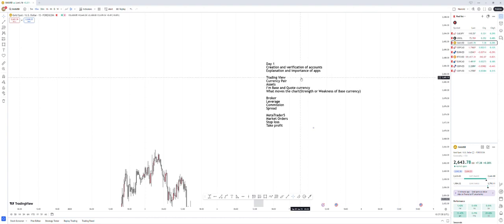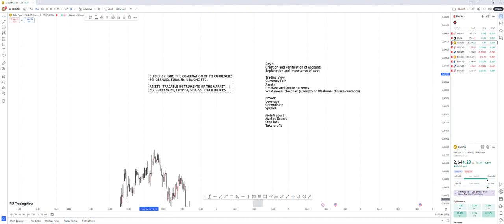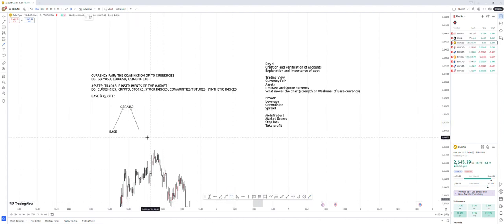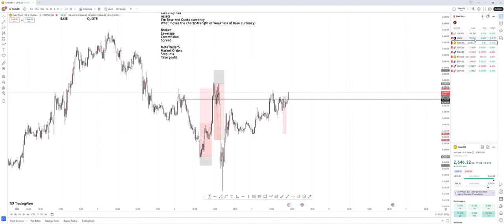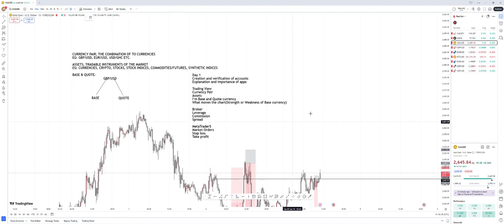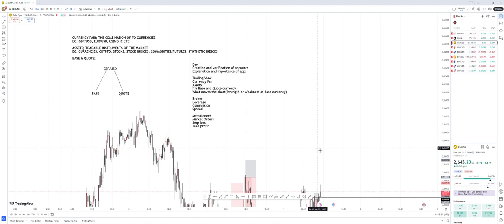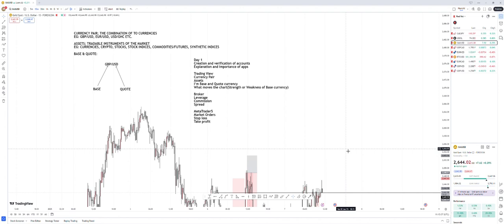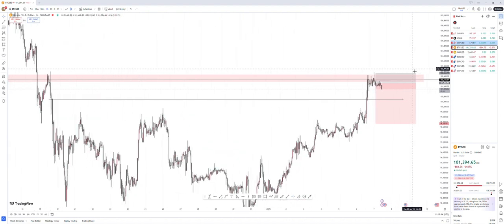FREE FOREX BEGINNERS MENTORSHIP [DAY 01] | THE GOLD_SLAYER